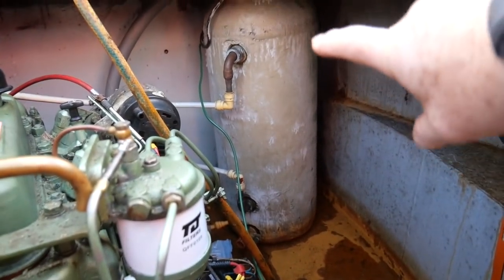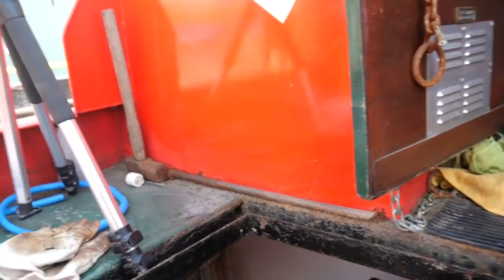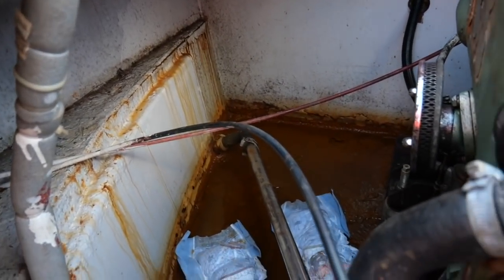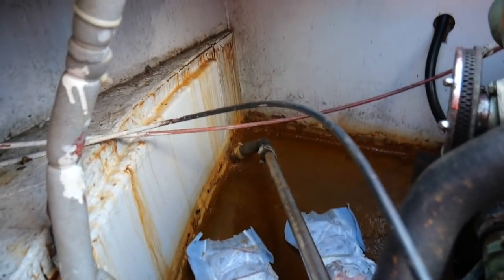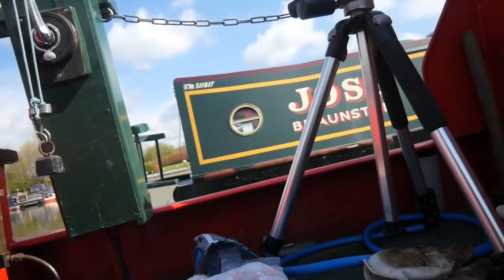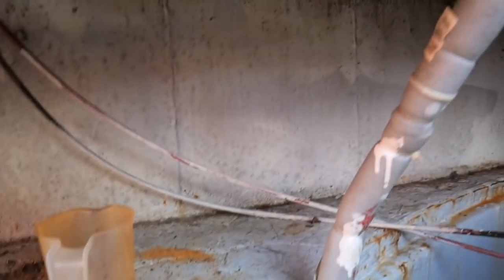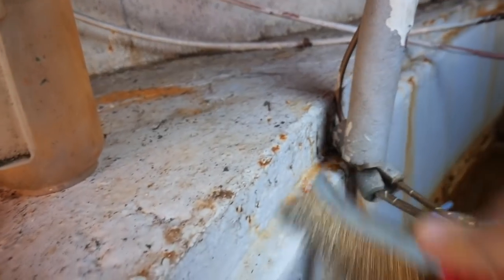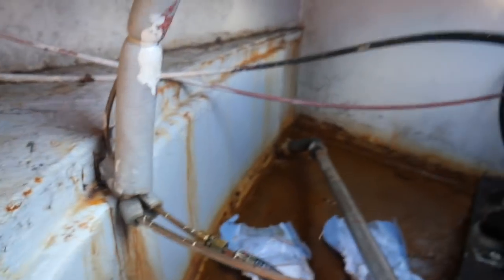Narrowboat Engine Room Cleanup part 1 - Rust removal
This week Steve is in the Engine Room clearing out the water and preparing the whole room for a new paint job. Rust and flakey paint removal is all part of the Narrowboat Maintenance.

We are using Vactan rust treatment following initial preparation and it seems to be working very well.

We document our Fulltime Van Life Journey with a Daily Video Blog or VLOG.

5mtr Gas Hose for BBQ

Vlogging Set up:
Lumix G90 Camera (12-60mm kit lens inc)